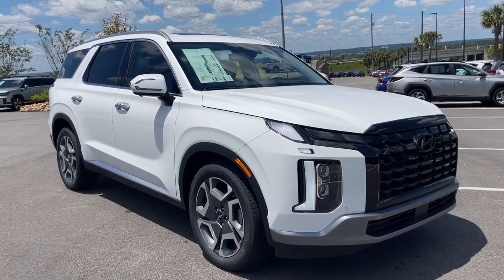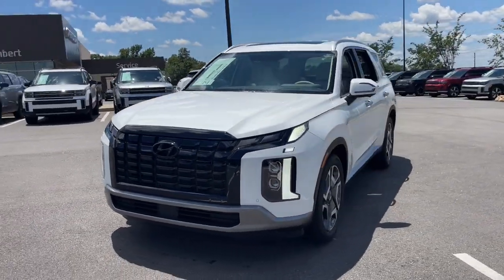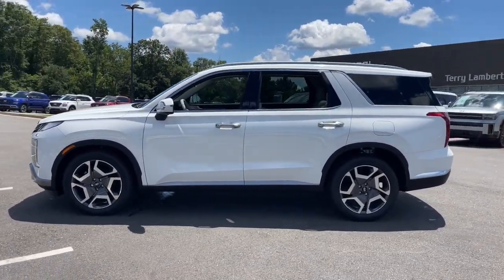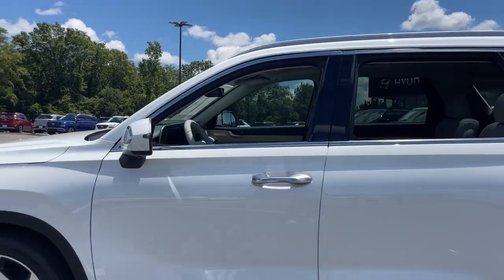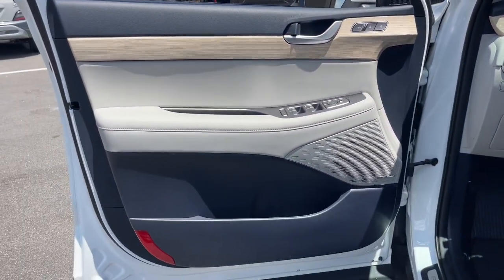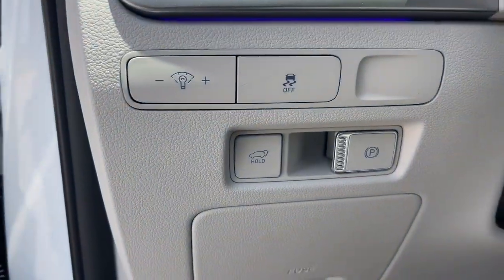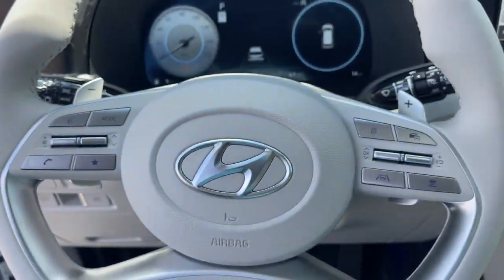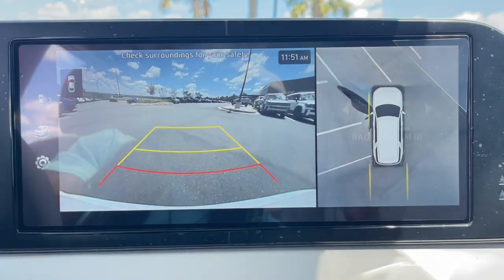2024 Hyundai Palisade Limited North Augusta, Aiken, Augusta, Grovetown, Evans SC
New 2024 Hyundai Palisade Limited available at Terry Lambert Hyundai located in 5585 Jefferson Davis Hwy, North Augusta, SC, 29841. Servicing the North Augusta, Aiken, Augusta, Grovetown, Evans area.

Picture yourself in the  2024  Hyundai Palisade. Enjoy a new level of comfort and convenience on all your family outings in this spacious Palisade. Crossover versatility, flexible interior layout, advanced safety features, silky V6 power, and 3-row seating make this SUV an unbeatable value. These are just some of the great options this vehicle comes with: Heated Steering Wheel
, Apple Carplay®/Android Auto®, Head-Up Display, Moonroof, Keyless Entry, Navigation System, Cooled Front Seat(s), Satellite Radio, Heated Mirrors, Power Liftgate. Turn on the calm and drive on in this family-friendly Palisade. Come in for a fun and easy road test. Our team will make it the best part of your day.